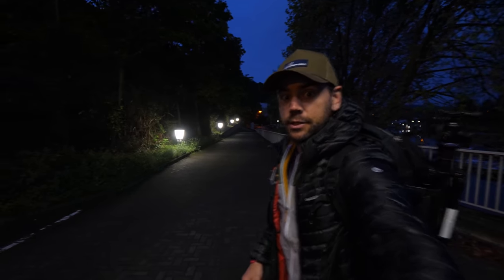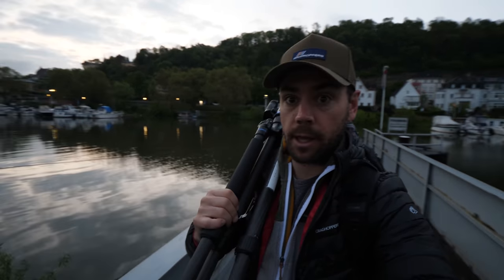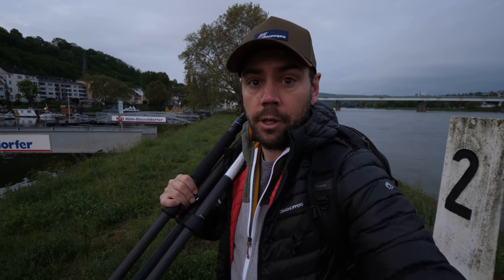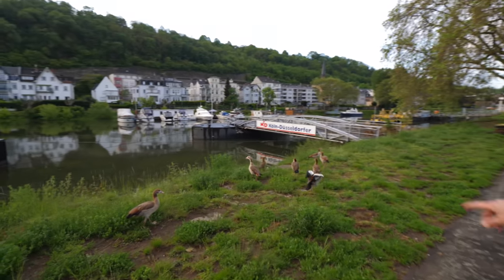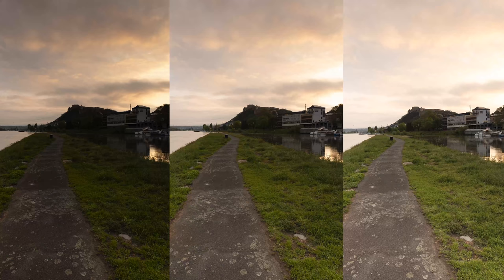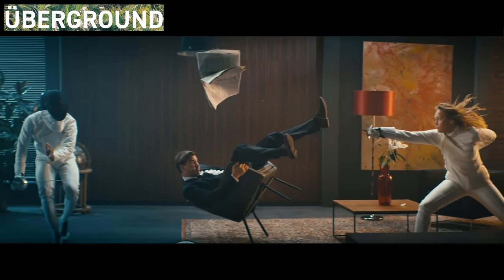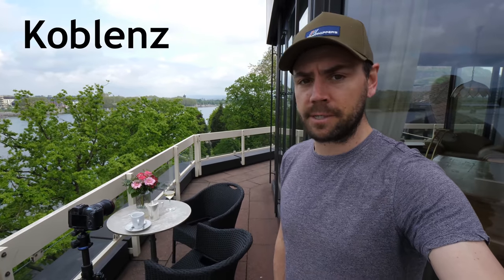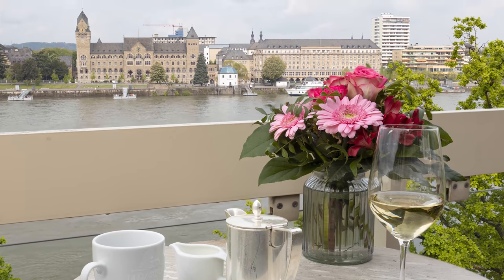Freelance Photography Work In Europe May 2021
Freelance Photography is a Hustle. Running your own photography business (like many other small businesses) is a constant cycle of design, networking, pitching, sales, communication, accounting, logistics, creativity, learning, etc. you get the idea. I know about 90% of the people watching this channel are interested in photography, so I figured this would be a great opportunity to share with you the real life BTS of a paid freelance photography gig.

Last week I travelled down to Koblenz, Germany to meet Nils at the Diehl's Hotel The assignment was organised by a business partner of mine Dominik who I mention in this video. The job was a great success and we dive into more details throughout this Vlog.

Big thanks to Nils, Saskia, Blue, Disco Laser, Oliver, Petra, Ute, Marion and the entire team at the Diehl's Hotel for helping make this shoot such an amazing experience. I look forward to returning with Nellie and the baby soon :)

Also if you'd just like to shout me out with a coffee per month, you can do so here by simply joining the channel membership Membership also comes with EXCLUSIVE Monthly Video Updates so be sure to join via the link above for as little as $2 per month. Thank you.

Also also, for FREE STUFF and occasional exclusive content you can sign up to my newsletter Then I've got your email and can track you down, forever.